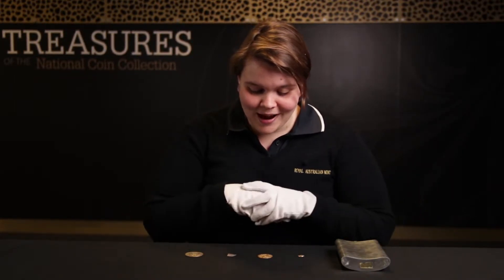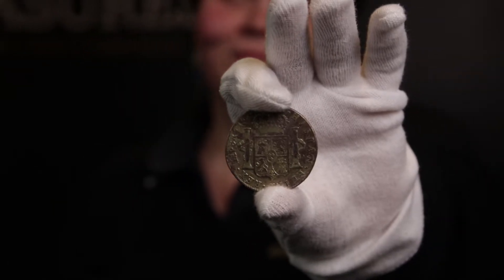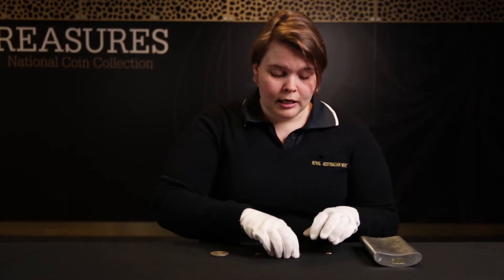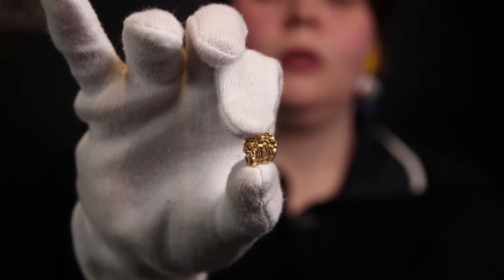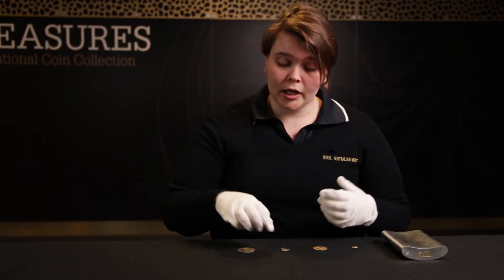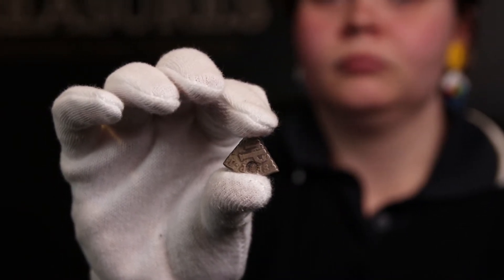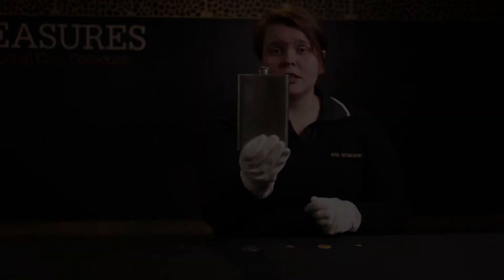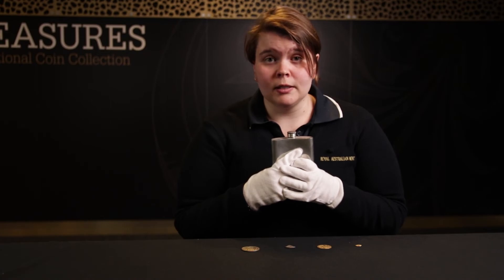-= Virtual School Tour - Episode 4 - Solving the Coin Shortage =-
How do you solve a problem like a coin shortage? This week we discuss Australia’s innovative solutions to our first colonial coin crisis, this includes coins that look like pizza slices, all the international currency we could get our hands on, and even rum!

Join us every Thursday as we explore the Mint on our Virtual School Tour.